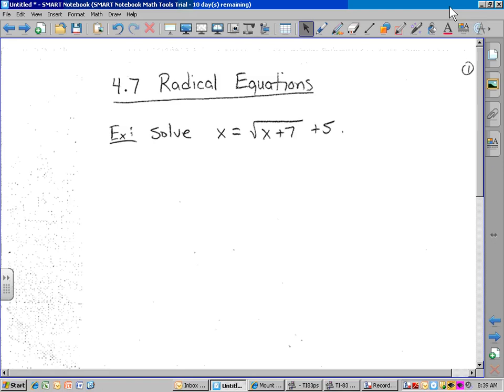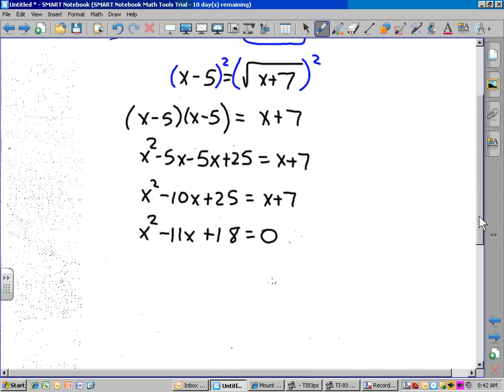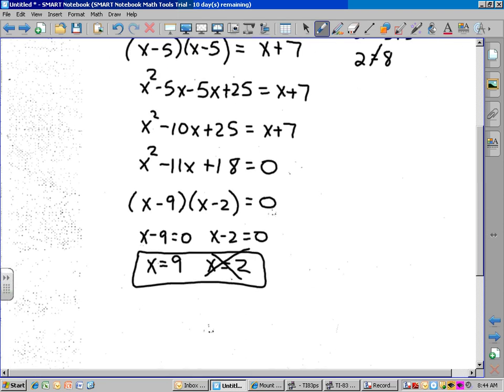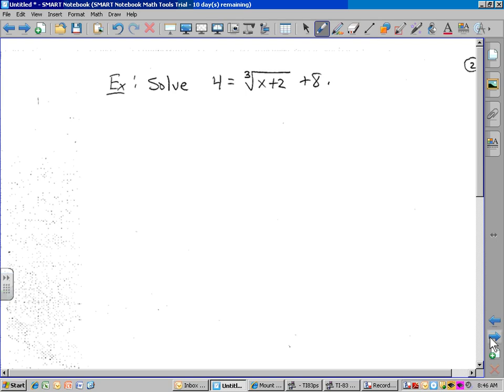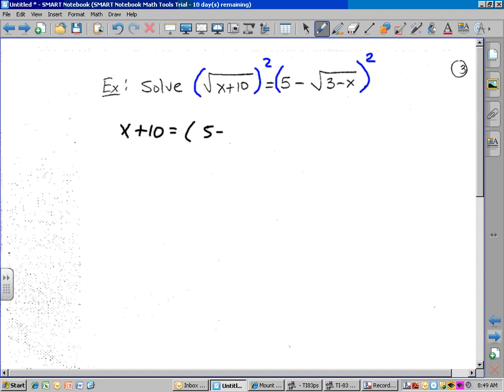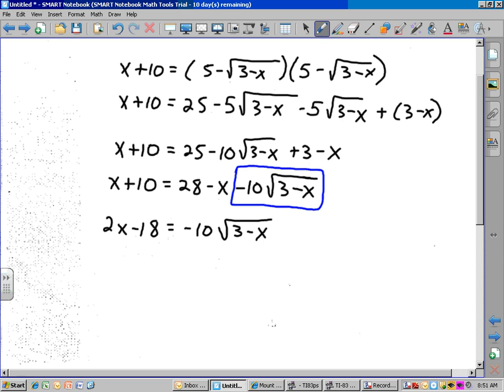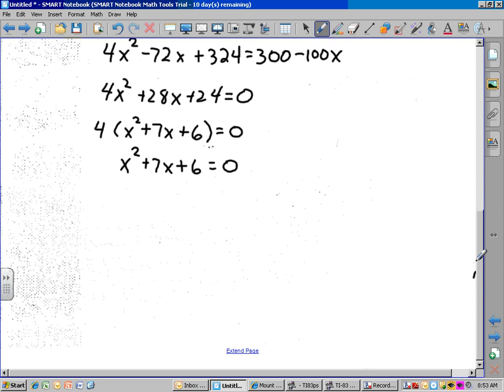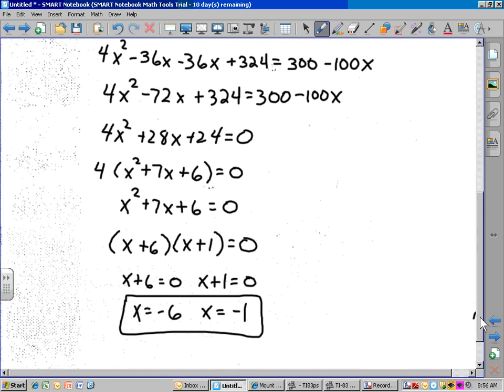4.7 Video Notes PreCalculus